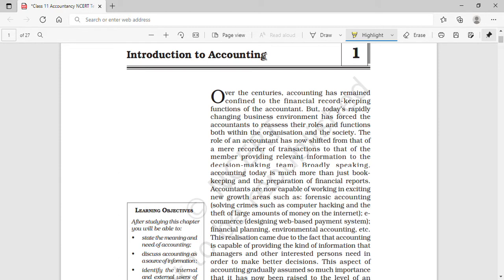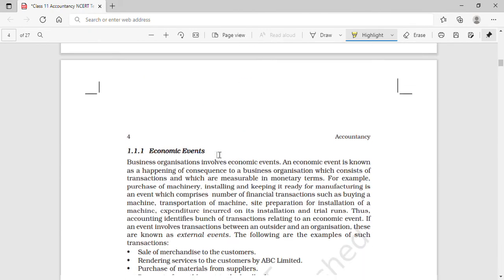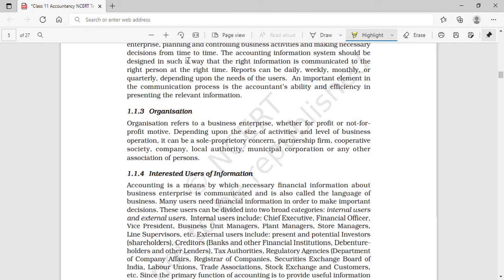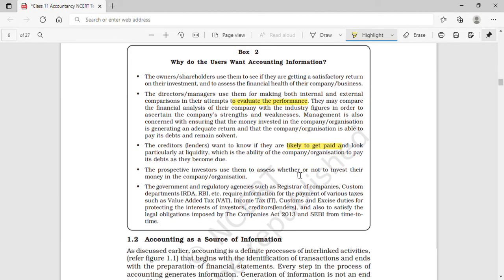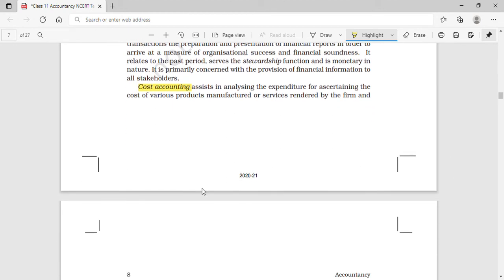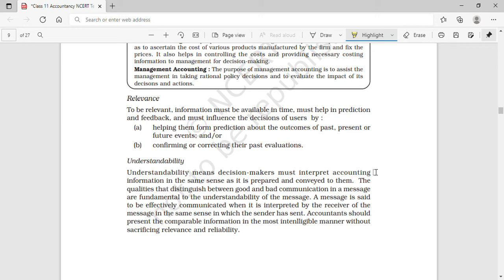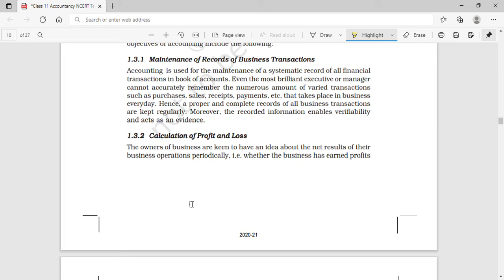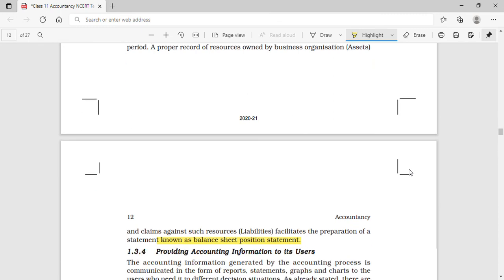Chapter 1 Introduction to Accounting part 1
Hi Guys.

This is the link the video Part 1 for Chap 1 for
                            Class 11 Financial Accounting - I

Hope you guys enjoyed my video.. :)
Kindly drop any kind of questions you have in the comment section below.